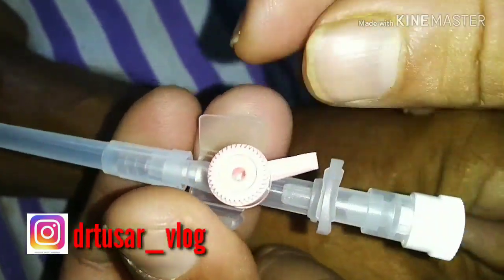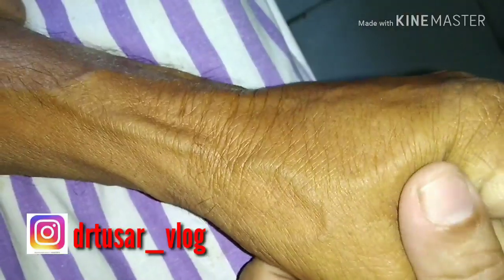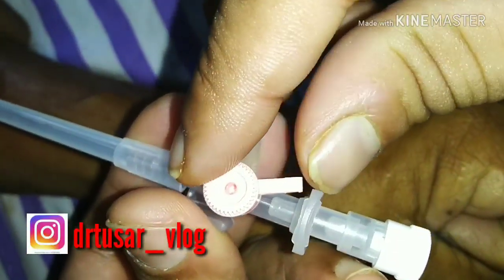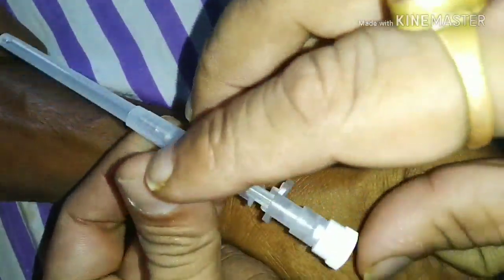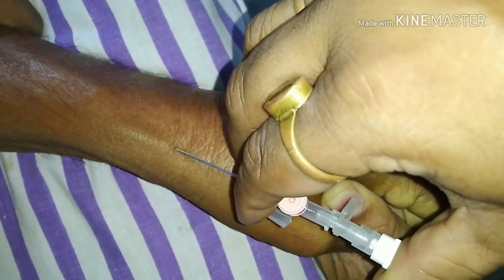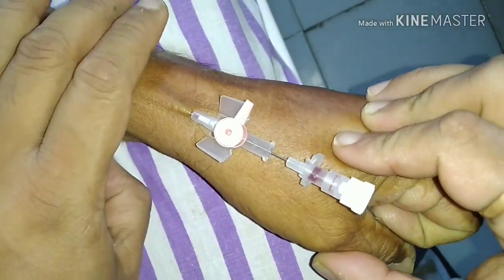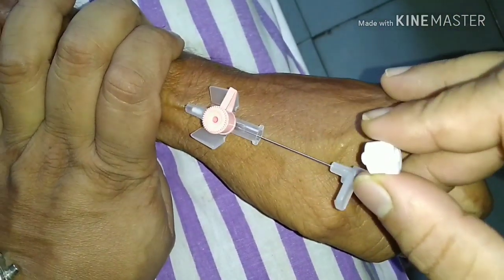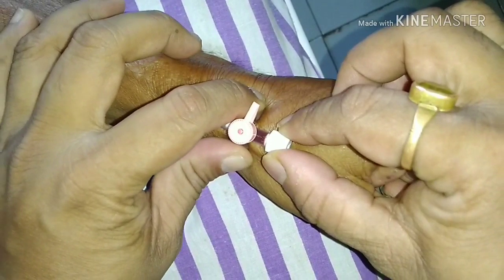Peripheral IV insertion | Correct Angle | IV cannulation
Hello every body - hope you are all in good health. I wish you all a healthy life. Thanks for visiting my channel.

My Mantra of good healthy life -
1.never skip it breakfast🍝

2.smiles a lot it costs nothing😂
3.be cheerful always🤗

4.help others.👷

Today I am going to upload the video regarding

What is the correct angle for IV insertion | IV cannulation

Peripheral intravenous infusion is a procedure whereby a device, such as a cannula with a flexible tube containing a needle, is inserted into a small peripheral vein for the purpose of administering fluids and/or medications or the obtaining of blood samples.

cannulation procedure steps
iv cannulation tips
intravenous insertion procedure
iv cannulation procedure for nurses
Why is IV cannulation necessary
iv cannulation equipment
How to give iv cannulation
Iv cannulation tips
Iv cannulation tricks
Iv cannulation
How to hold cannula
Cannula tips
Cannula insertion video 2019
Iv cannulation 2019

💗 Need 1M subscription 💗

Camera - Assus Zenfone Max pro 1 / Flipkart
Tripod-.   Hand made
Mic.   -     MI

Music credit to NCS . Non copy righted Song/ youtube

About Me:-

By profession I am a doctor, completed my MD medicine from Russia in 2002. Now engaged with private hospital. I am very much foodie, loves to vlog, I am a good cook  and loves cooking . I am LIBRA.
Beside my professional work I love to share my things in YouTube. Hope you will like it.